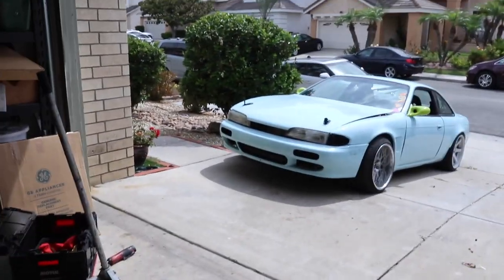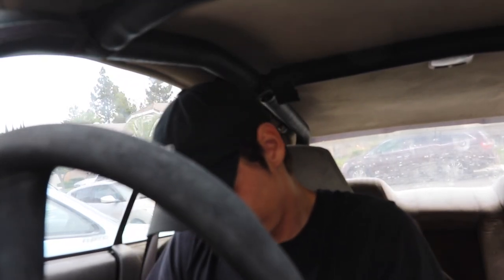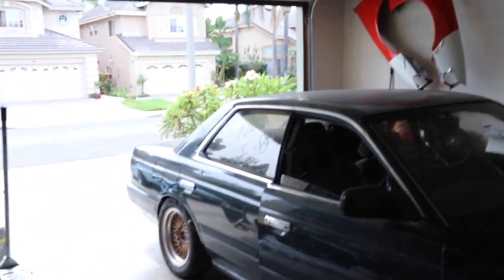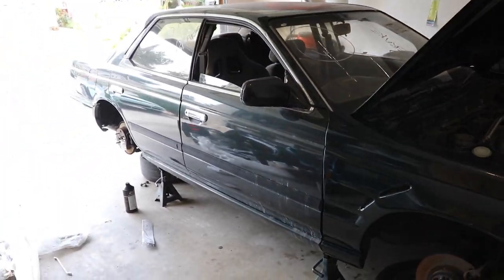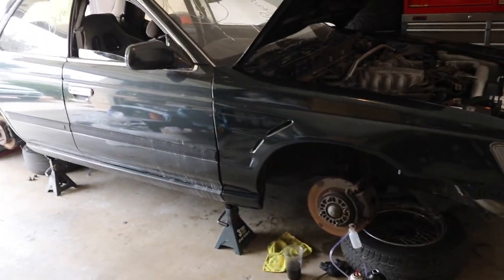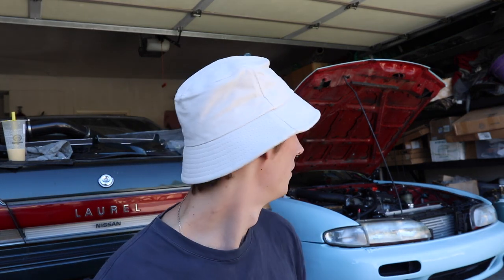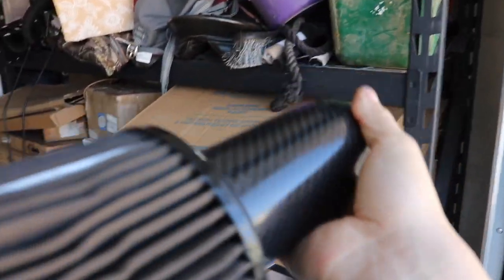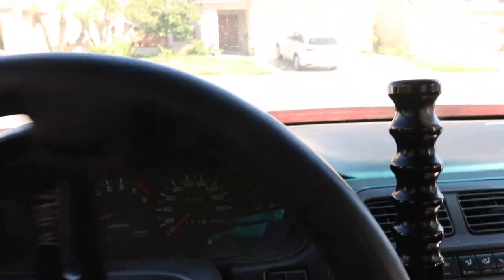First drive ??? Fixing brakes ! Working on 240